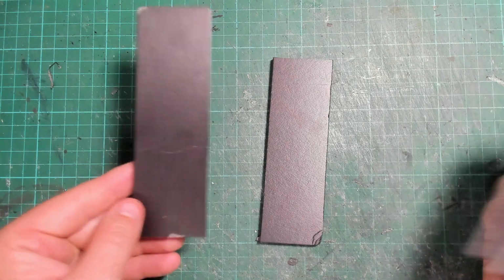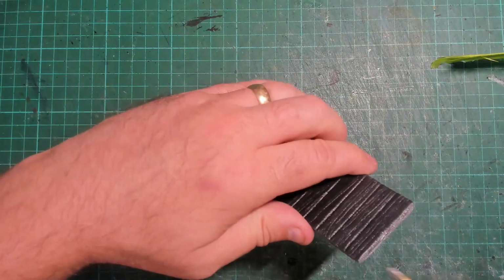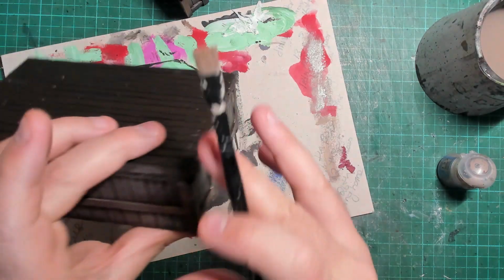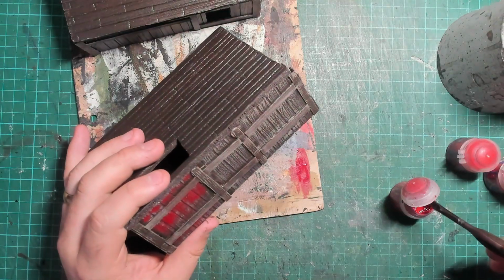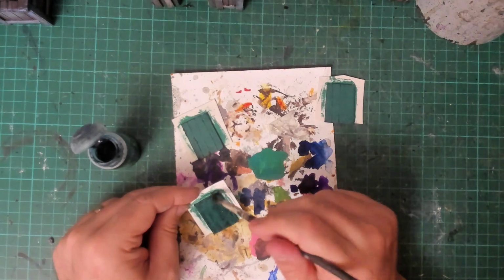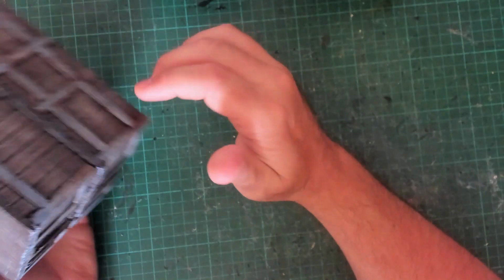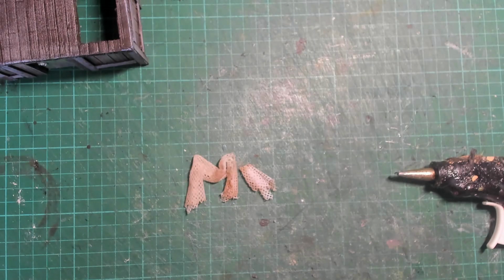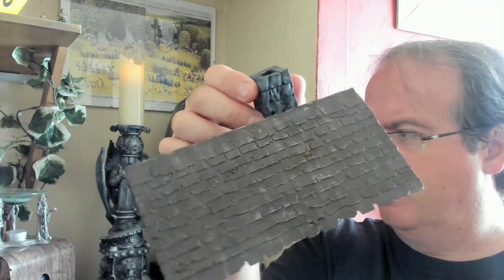Modular Laketown Houses - Middle Earth SBG Terrain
Continueing my modular house builds I take inspiration from Games Workshops Middle Earth SBG laketown houses and make them modular.

PRODUCT LINKS:
PAPERLESS FOAM BOARD
MAGNETIC SHEETS
BLACK CHIPBOARD